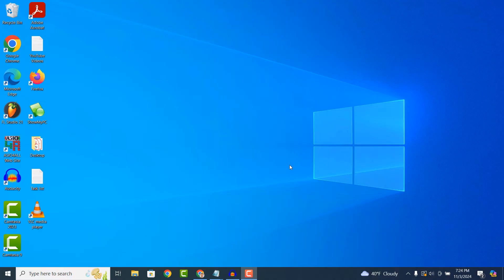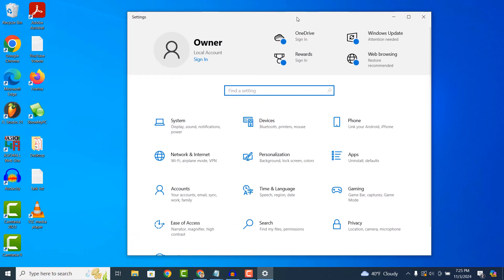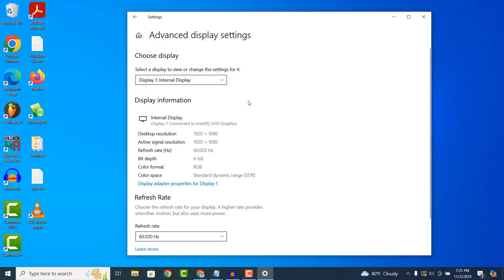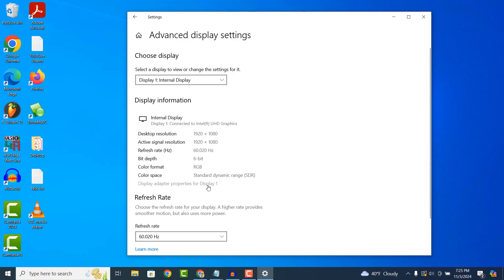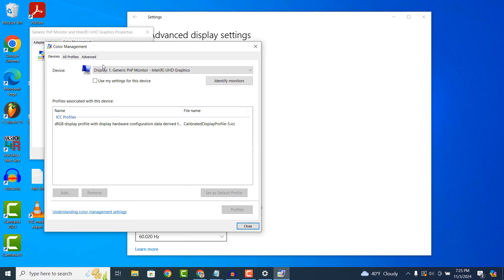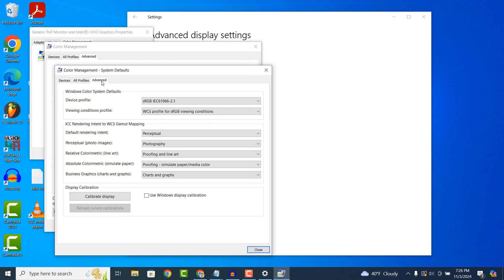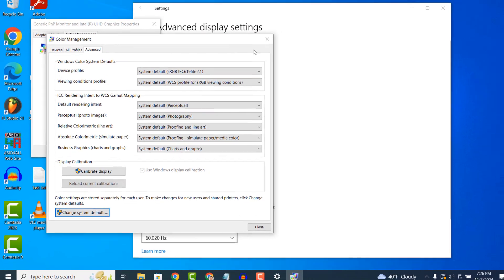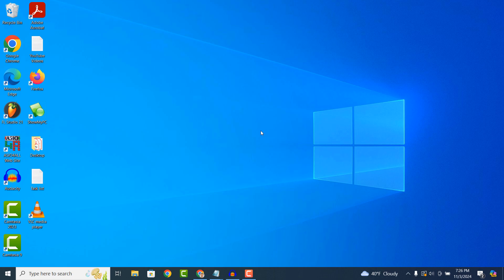How to Reset Color Settings in Windows 10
In today’s video, I’m going to show you how to reset your color settings in Windows 10.

Over time, customizations or incorrect color settings can cause your display to show colors inaccurately, which might affect everything from photo editing to general usage. Resetting color settings helps restore the natural and intended colors for better accuracy.

*To get started with resetting your color settings in Windows:*
1. Go into the Windows start bar, and type in “Settings” and click on the “Settings” search result.
2. From the settings dialog window, click on the “System” menu item.
3. Now from this display page, scroll down, and click on the “Advanced display settings” hyperlink.
4. From this “Advanced display settings” page, click on the “Display adapter properties for Display 1” hyperlink, located underneath the “Display information” header.
5. Please note, if you have multiple monitors on your computer, you’ll want to repeat all of the steps we’re about to take for each monitor. To do this, you can change the monitor selected, by clicking on the dropdown menu, and selecting another display.
6. A display adapter dialog window will now display.
7. Click on the “Color Management” tab, and click on the “Color Management” button.
8. A color management window will now display. Click on the “Advanced” tab.
9. Now click on the “Change system defaults” button.
10. The color management system defaults window will now display.
11. Now click on the “Advanced” tab.
12. Underneath the “Display Calibration” section, check the “Use Windows display calibration” checkbox.
13. Now, restart your computer, and your color settings will be reset.

And it’s as easy as that, resetting your computer’s color settings in Windows 10 is a simple task to perform.